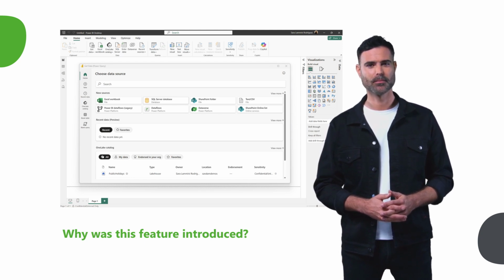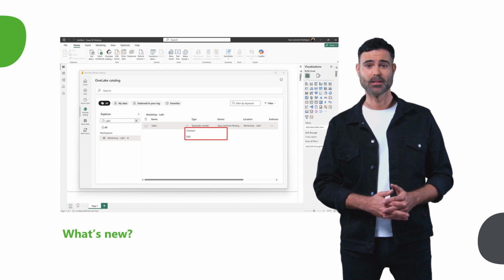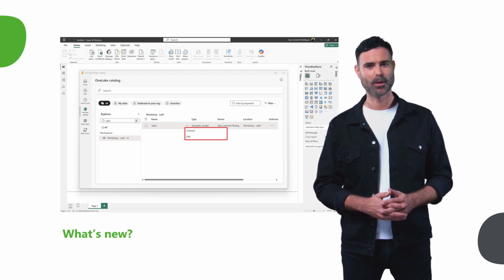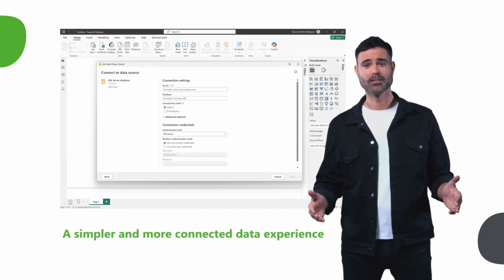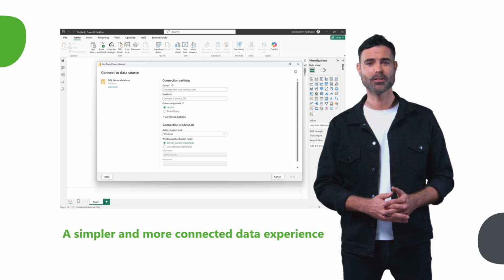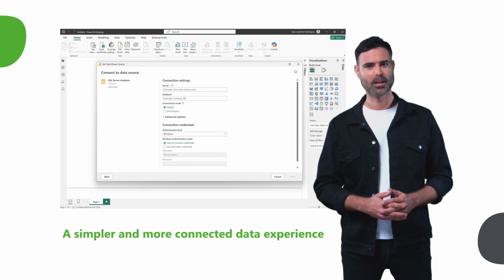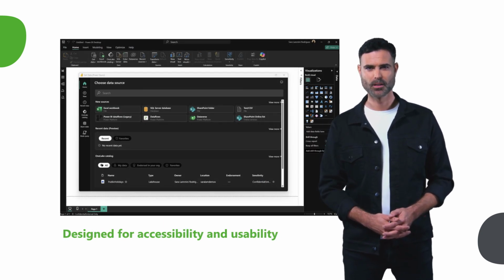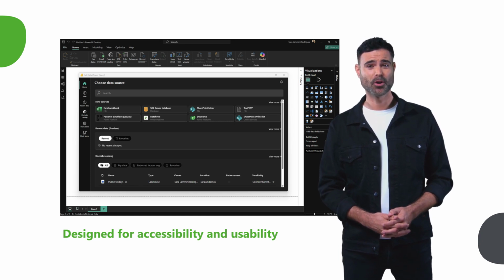Discover Data Faster With the New Get Data Experience in Power BI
Is your data scattered across different systems, making analysis harder than it should be?

Introducing the preview of the new Get Data experience in Power BI — a redesigned way to discover, connect, and prepare data faster in Power Query.